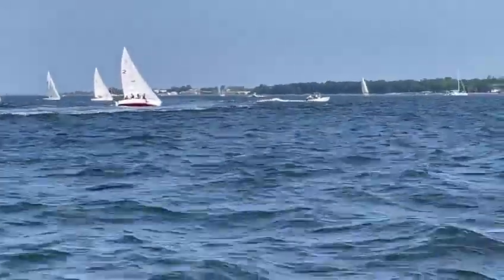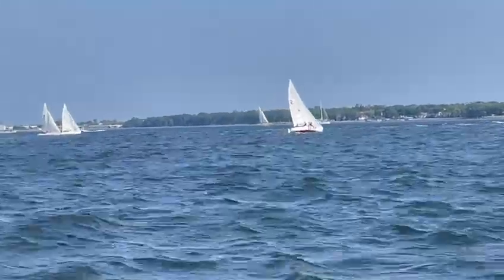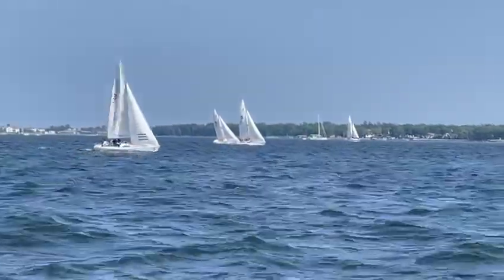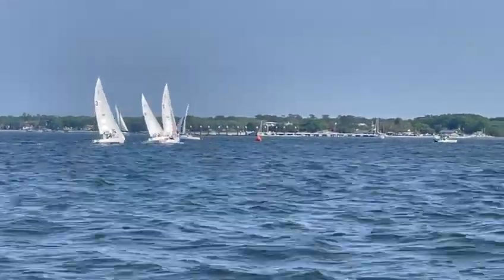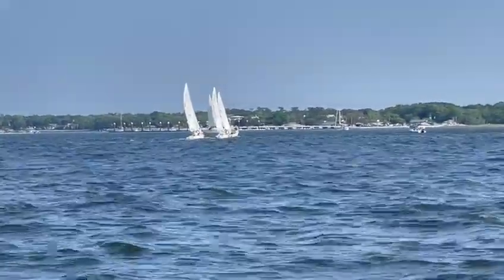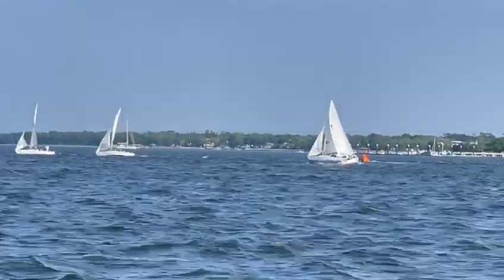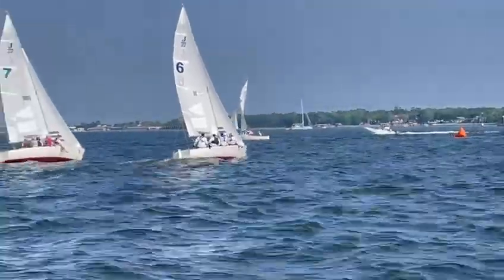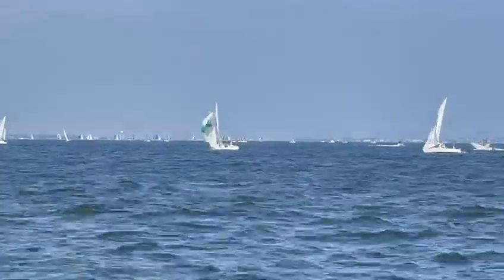north u at Charleston race week 2024